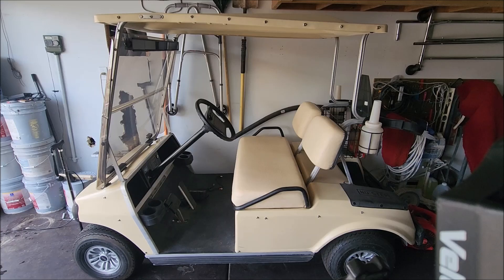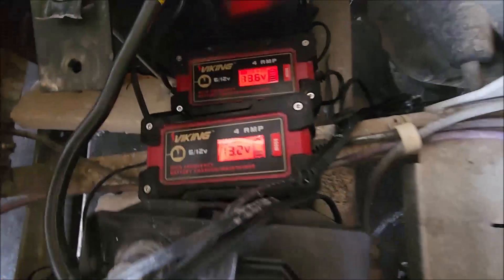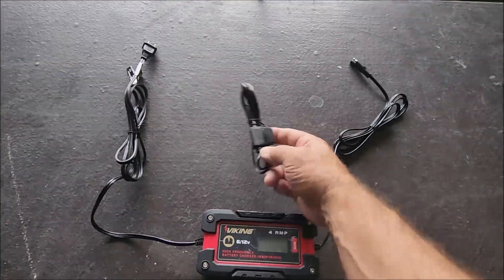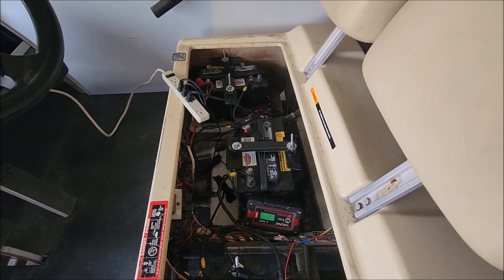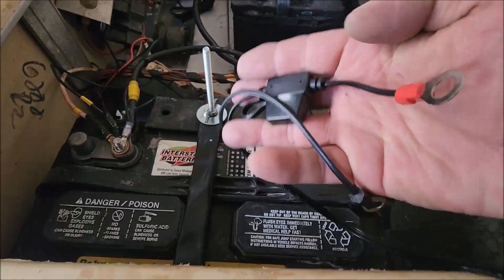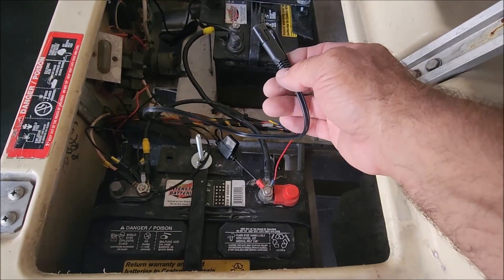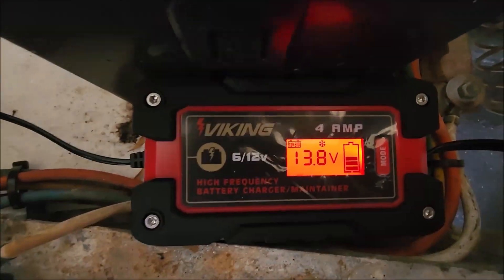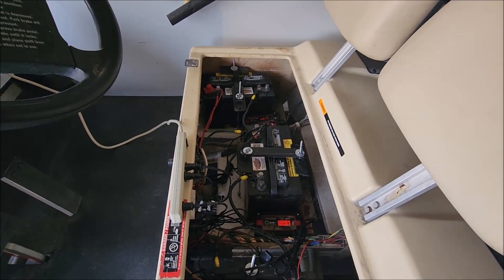Golf Cart 36 Volt Alternative Charging System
Make your own golf cart 36 Volt charging system.